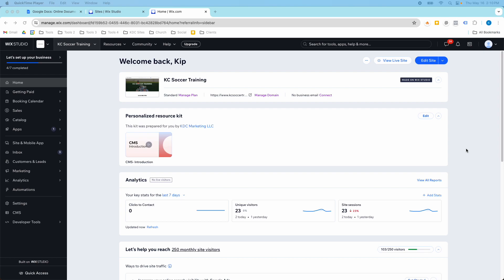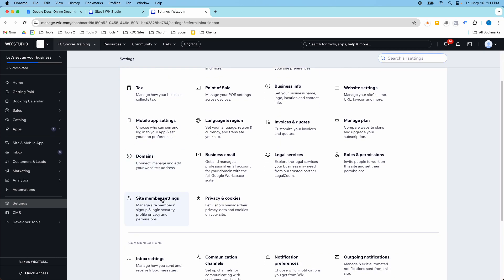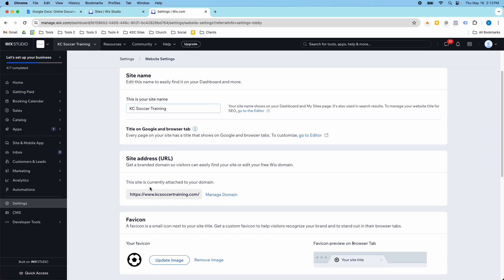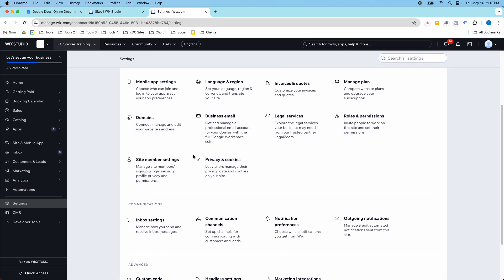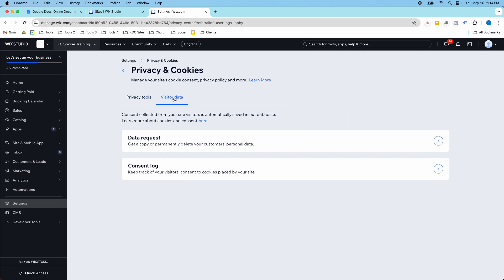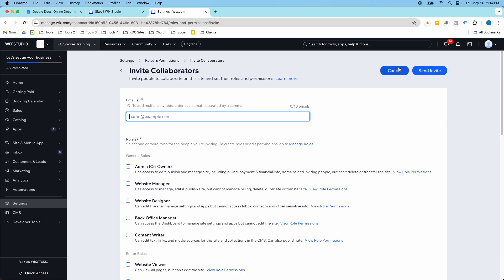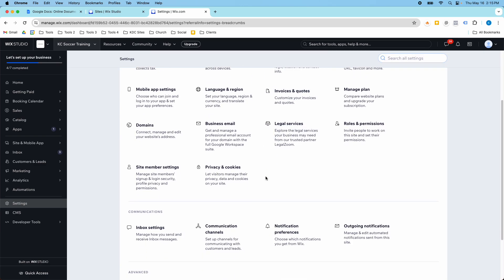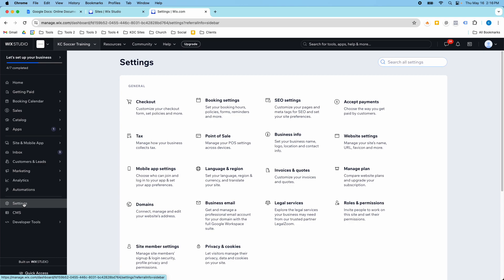Wix Dashboard | Website Settings, Marketing Integrations, and More!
In this video, I show where to find some of the most important settings for setting up the backend of your website. Things like where to update your favicon, privacy policies and cookie consent banner, marketing integrations, and more.